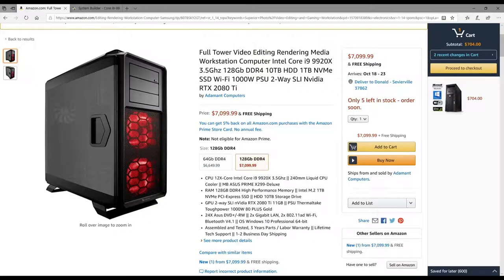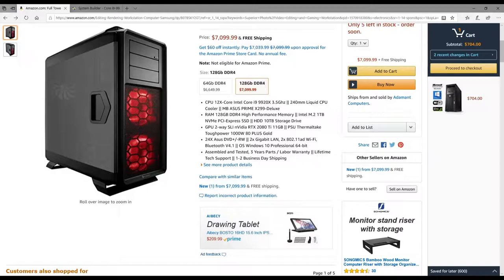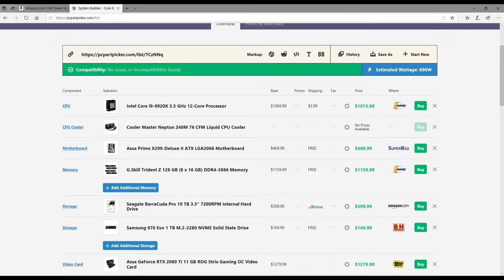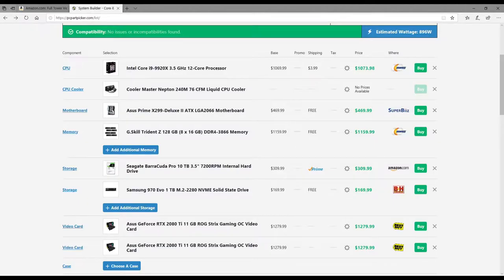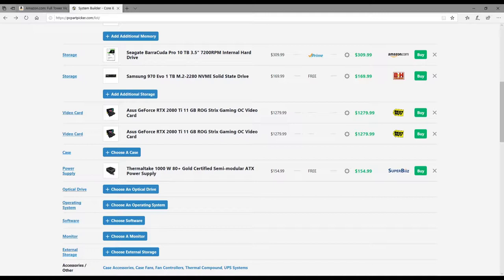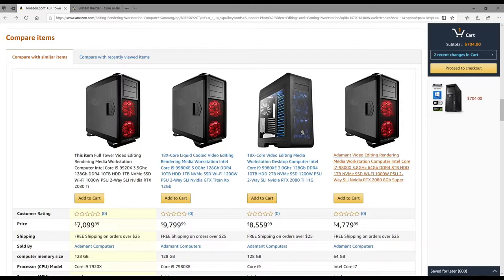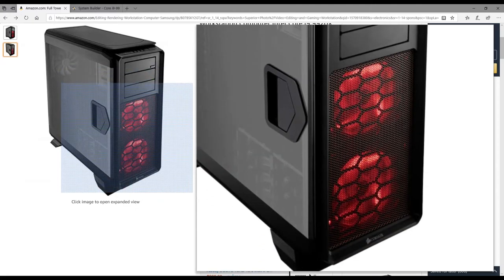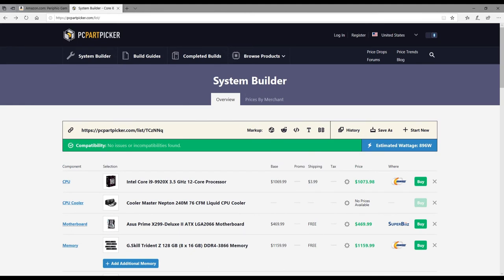is Pre-Built Woth the Cost ??- Amazon pre-builts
want to build your own ?   or not sure how too ?   maybe a pre-built is better ?   lets talk about this pre-built system and see if the cost adds up